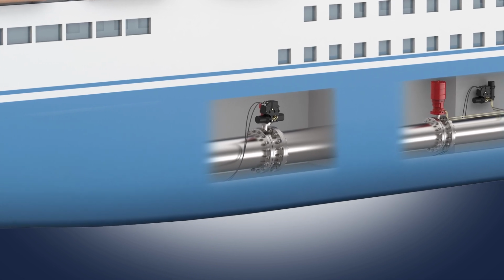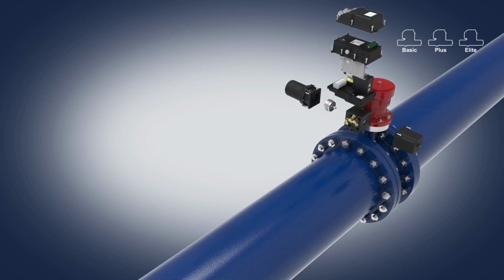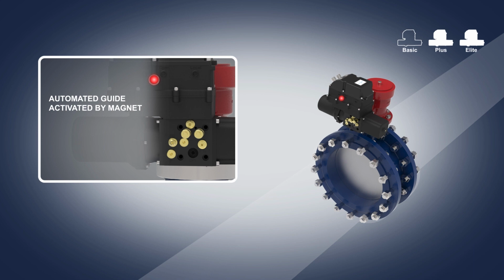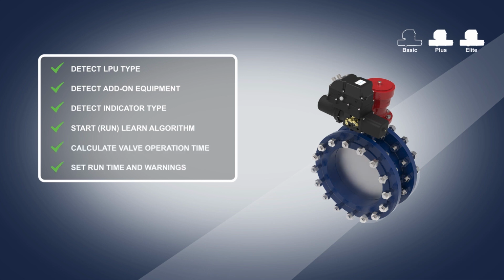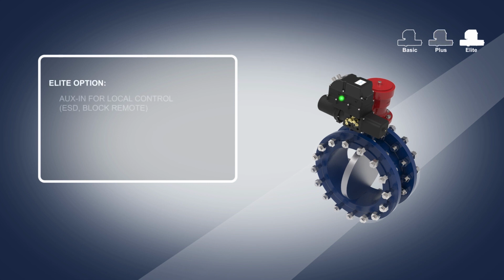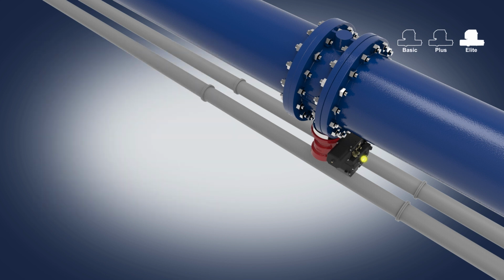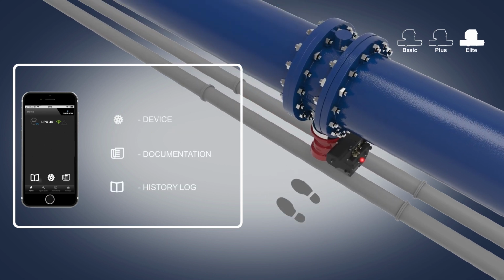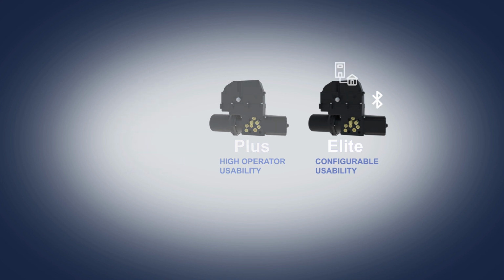What if you could have intelligent valve remote control and extensive functionalities (Damcos LPU)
The Damcos LPU is the key component of the Electro-Hydraulic Valve Remote Control (VRC) system and is customized to meet your expectations and preferences, adding safety and easy handling to your VRC system.

Find more about the Rosemount Solutions for Chemical in Level Chemical Solutions Application Library with Whitepaper and Case studies